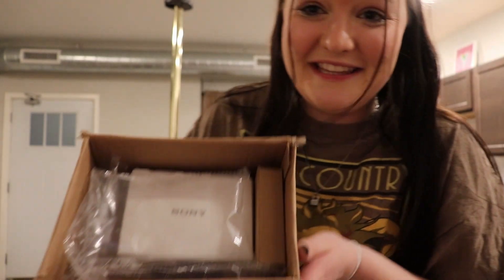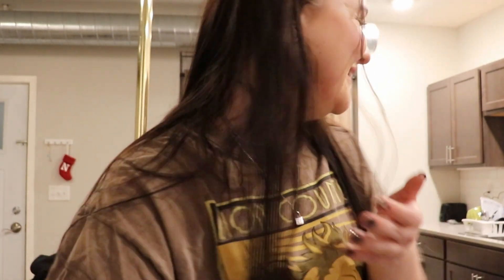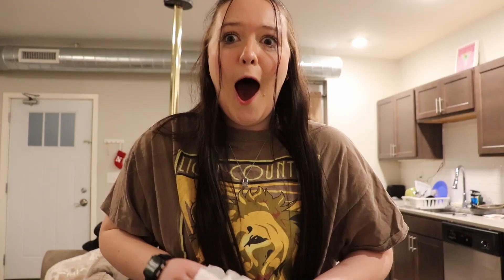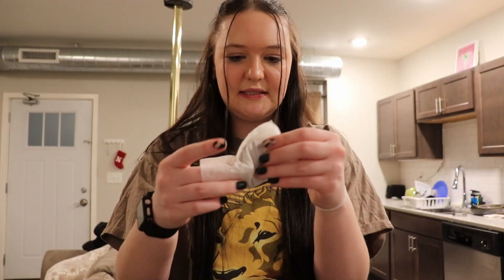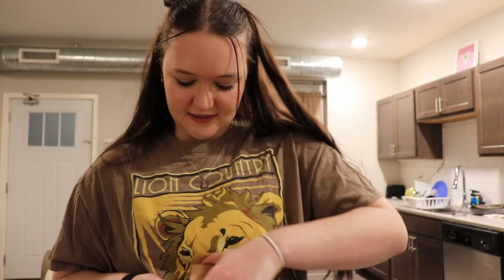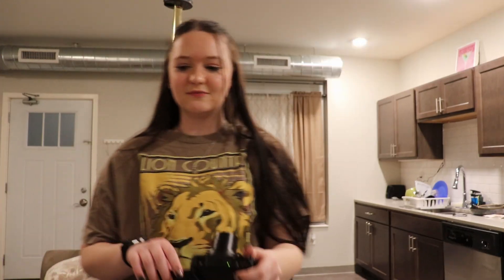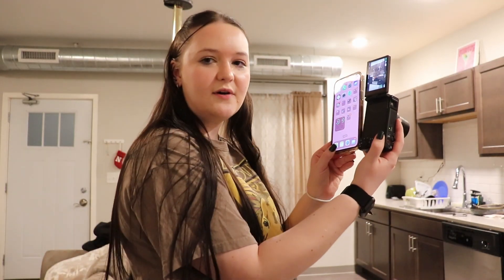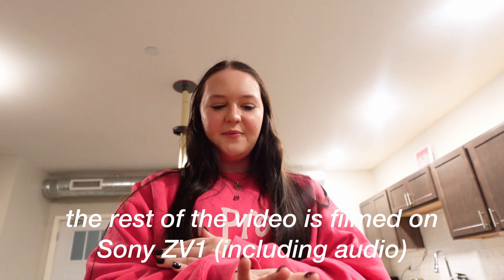Sony ZV1 Mark 2 Unboxing + Review | NEW VLOG CAMERA | Becoming a Daily Vlogger in 2024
Vlog: elevated! Today I unboxed the Sony ZV1 mark 2 and did a little mini review at the end. Like stated in the video, in about a month, once i figure out all the kinks and quirks to the camera, I will do another review. But overall extremely happy with my purchase and excited to start creating content and daily vlogs for 2024!!

ALSOOOOO: THIS IS MY 200TH VIDEO! (CUE THE CONFETTI) Thank you to everyone who has supported me these past 5 years, I am grateful for you!!!